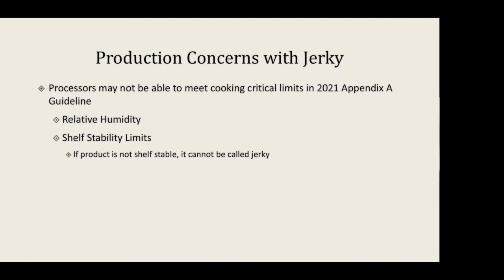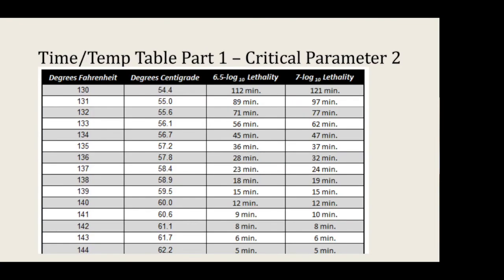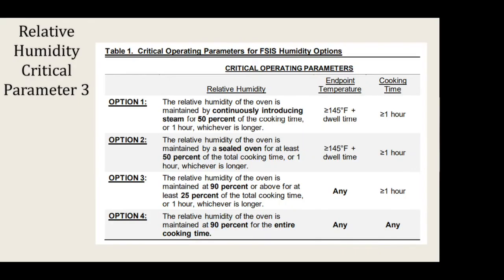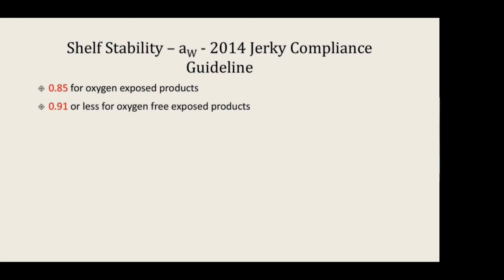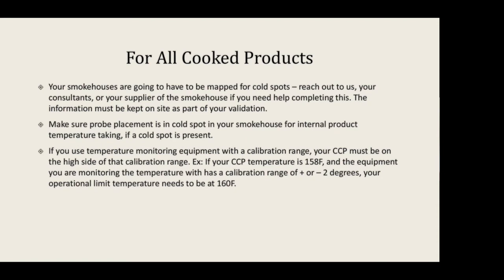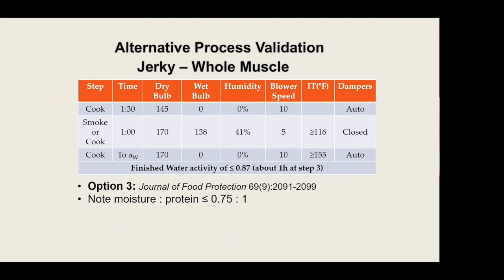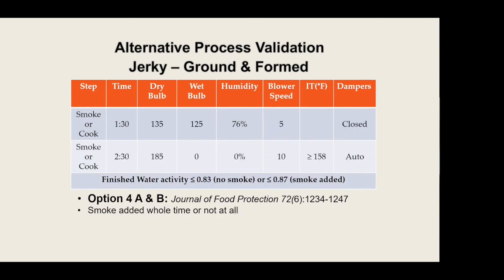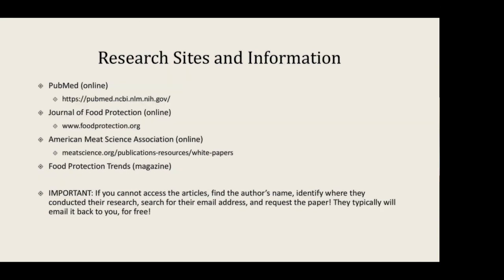Cooking & Cooling Video Series Part Two: Jerky Products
AAMP Outreach Specialist Abbey Davidson is back with Part Two of our Cooking & Cooling video series. In this video, she discusses alternative support for jerky products, other than Appendix A & B.